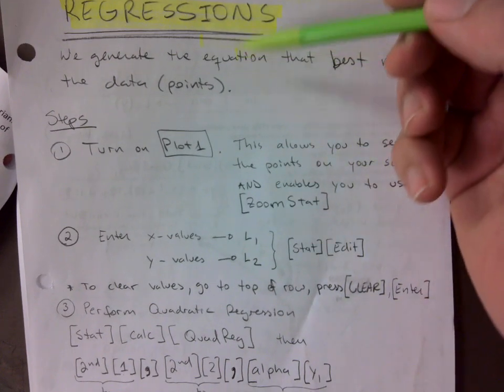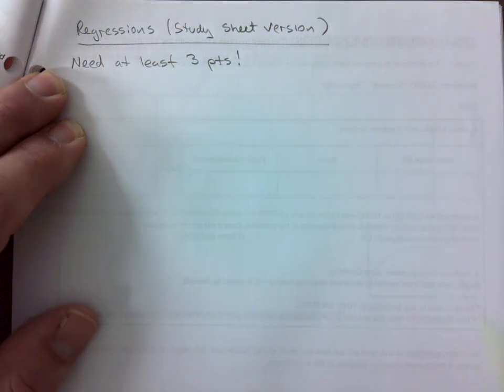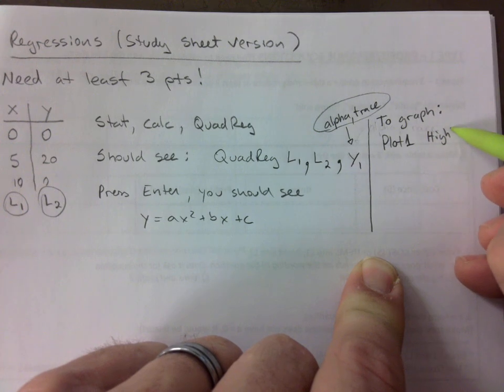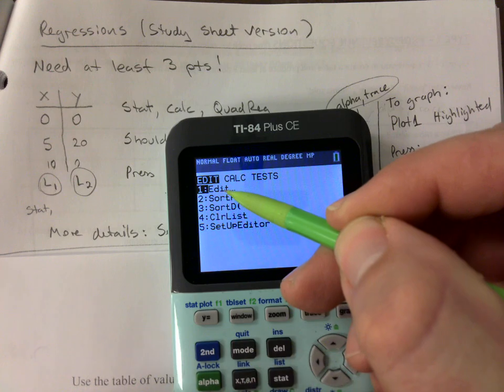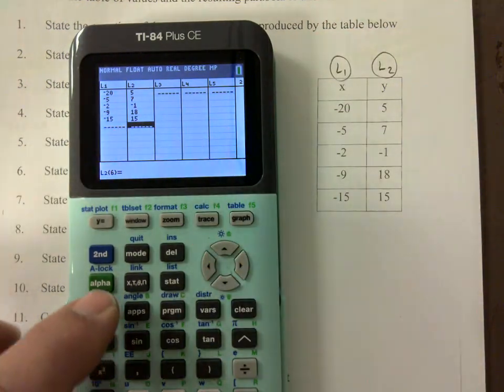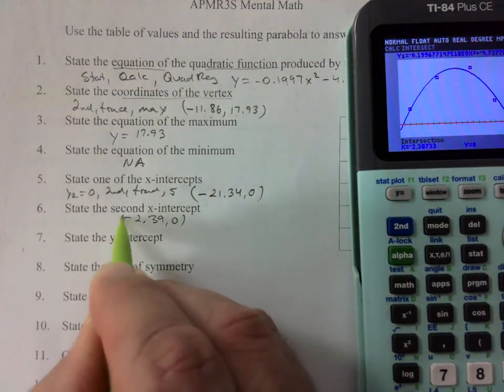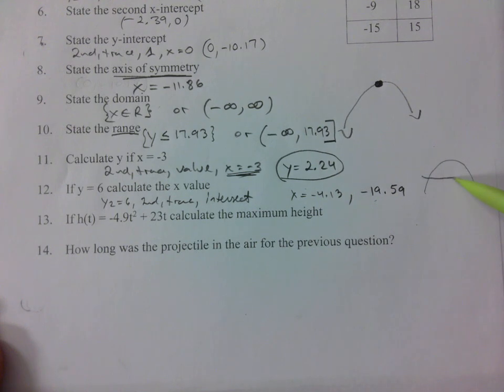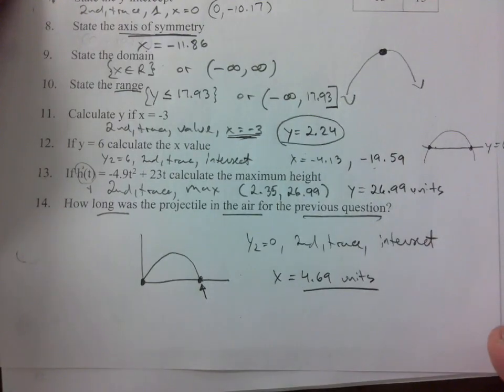APMR3S QUADRATIC REGRESSIONS REVIEW & EXAMPLE